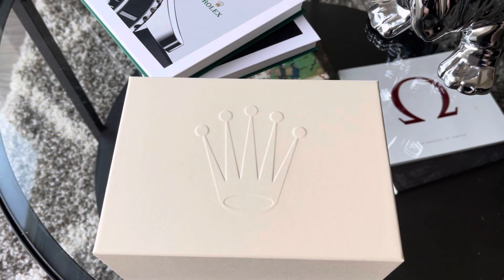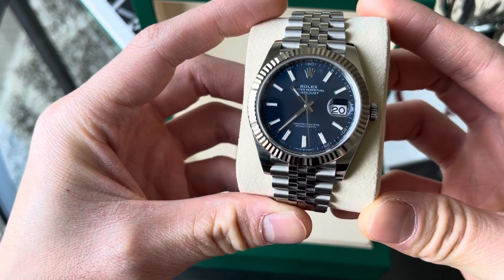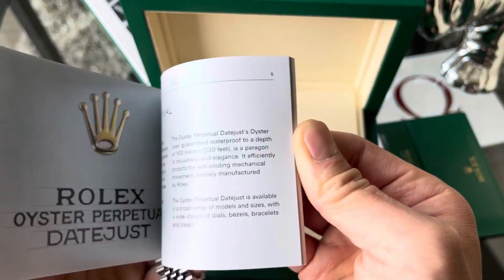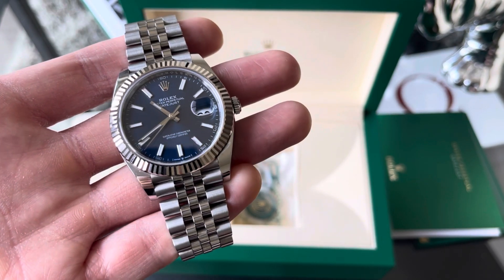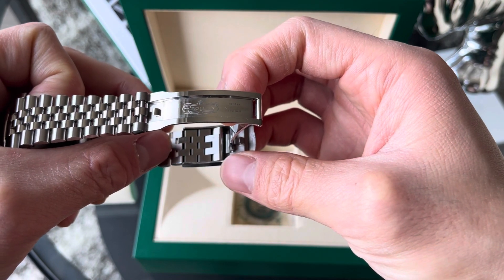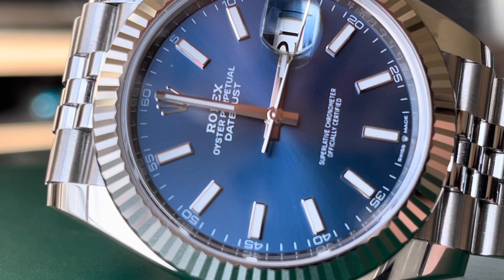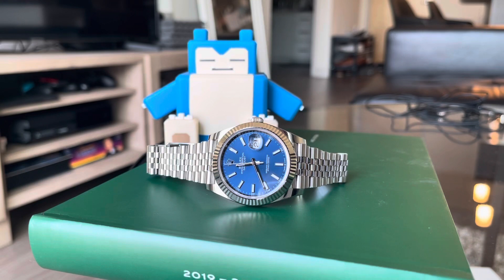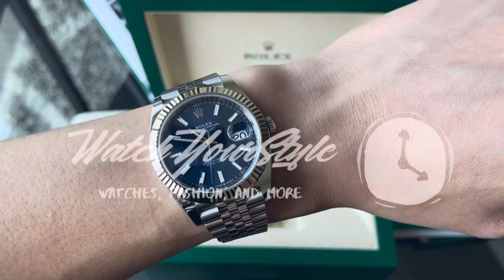A Timeless Beauty! The Rolex Datejust 41 Blue Dial Fluted Jubilee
SORRY in advance for the funky lighting in this video. I think it has to do with my editing software. Will definitely fix in the next video!

A review, unboxing, and rundown of the gorgeous Rolex Datejust 41 blue dial with fluted bezel and jubilee bracelet. Your support means the world to me! Cheers 🥂